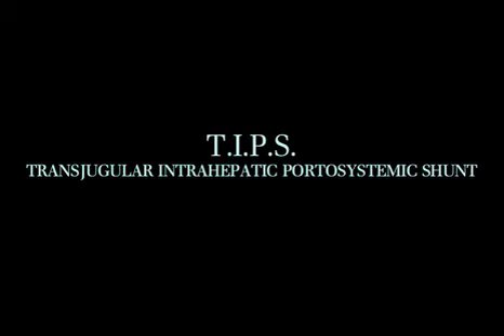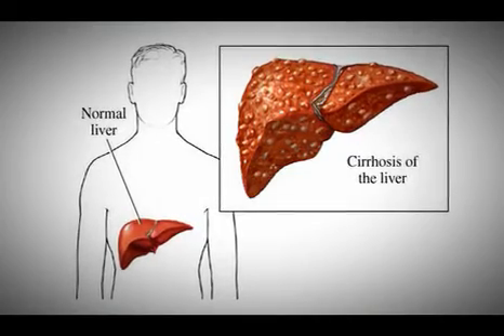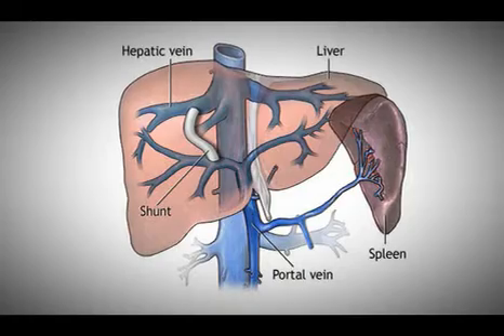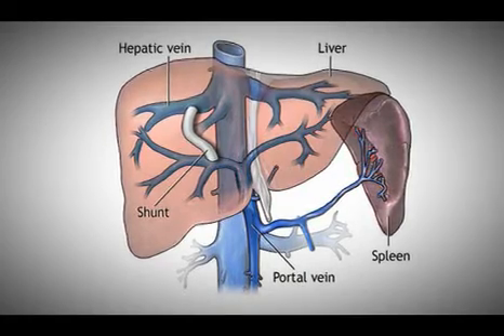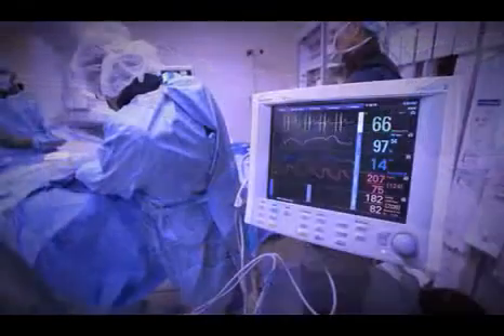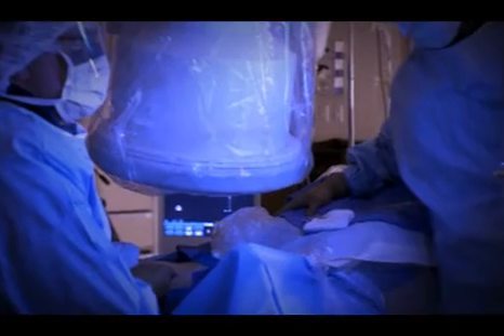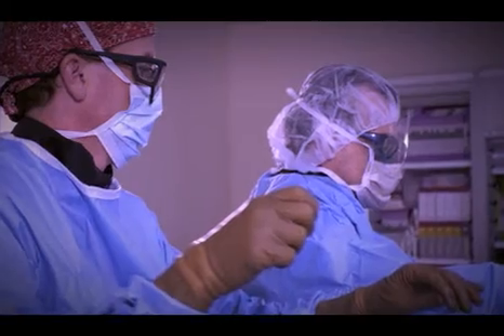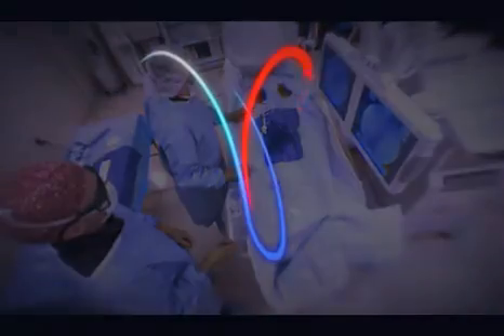T.I.P.S. minimally invasive procedure for cirrhosis of the liver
Dr. William Julien discusses T.I.P.S.,Transjugular Intrahepatic Portosystemic Shunt, to reduce pressure in the liver from cirrhosis